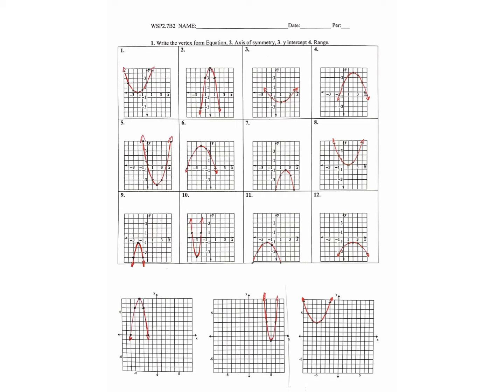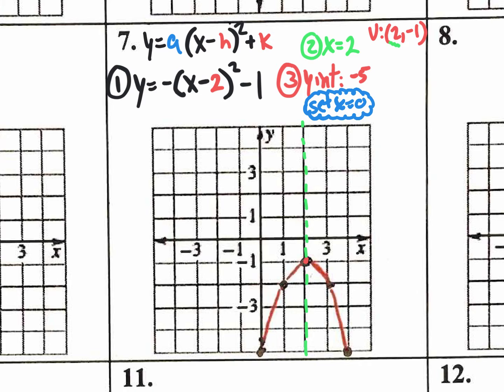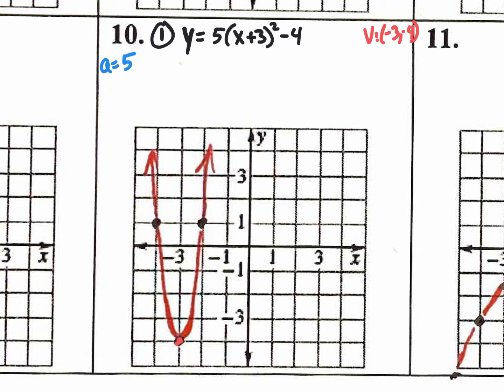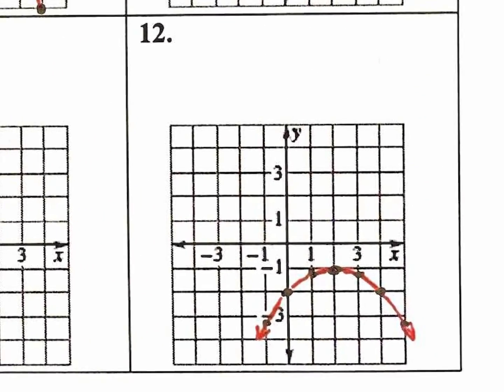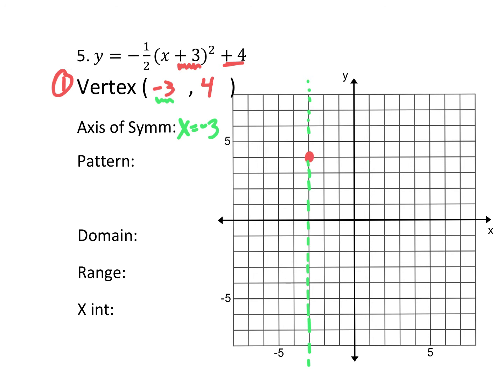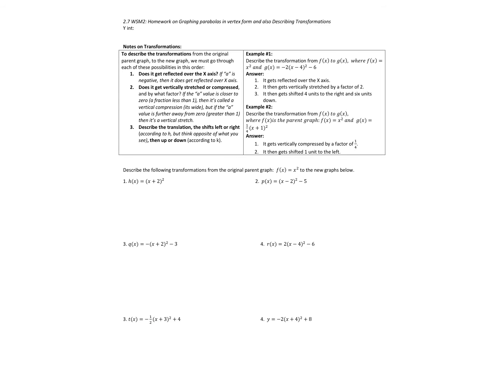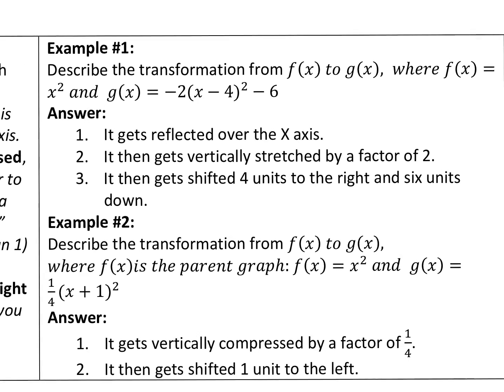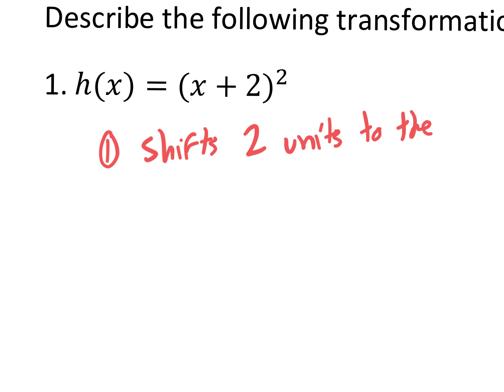WSP2.7B2 & WSM2 Transformations copy 1.mp4